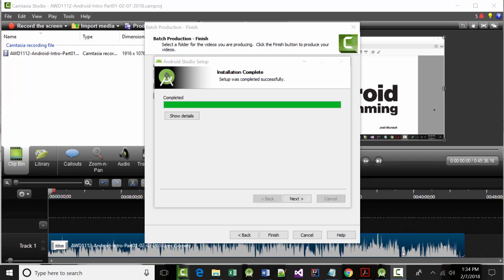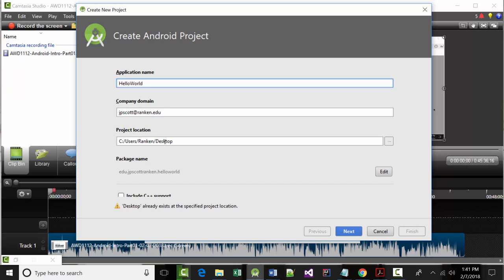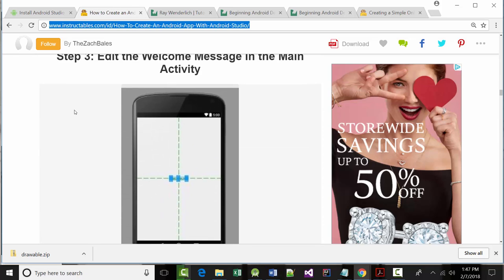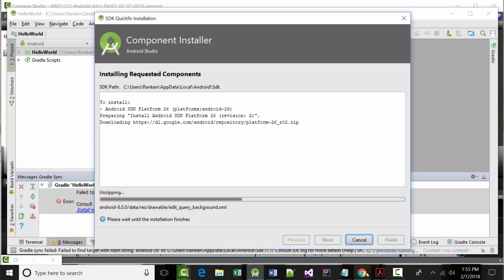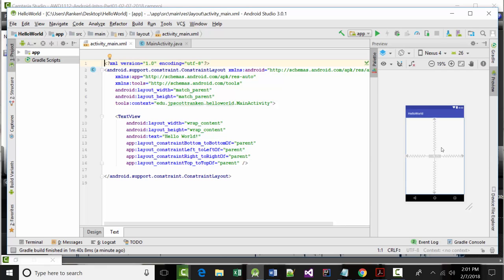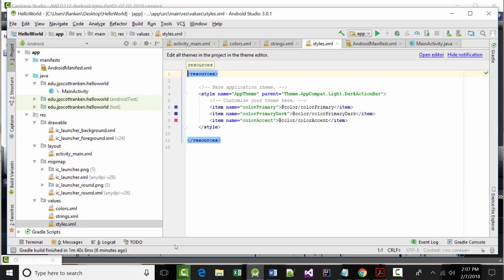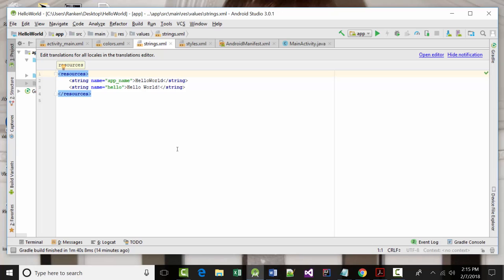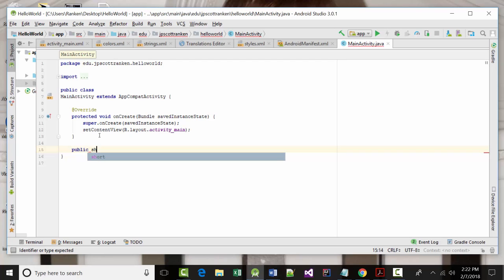AWD1112 - Android Intro - Part02 - 02-07-2018